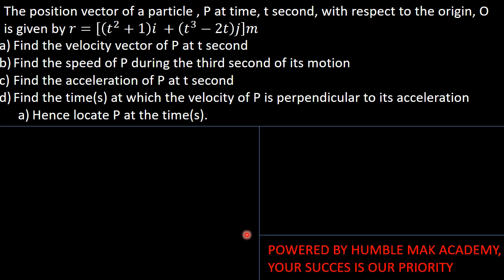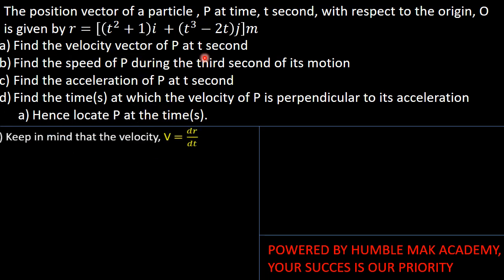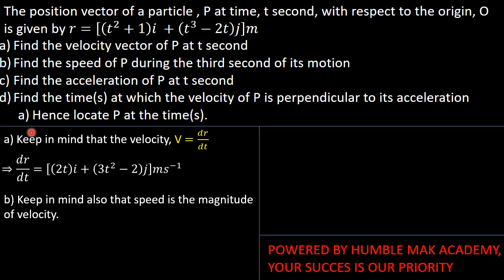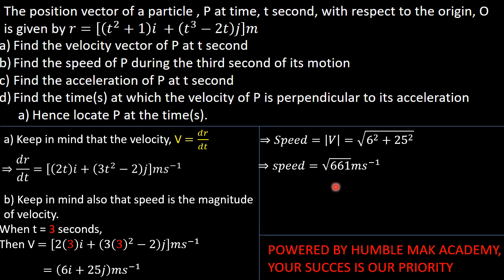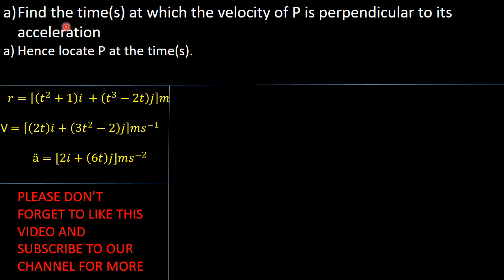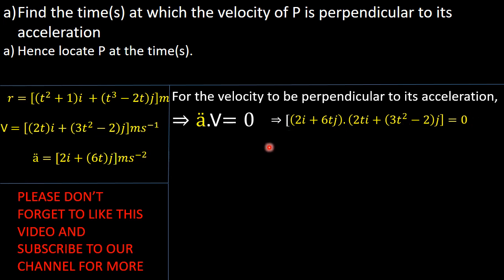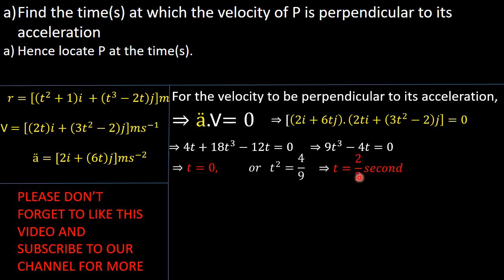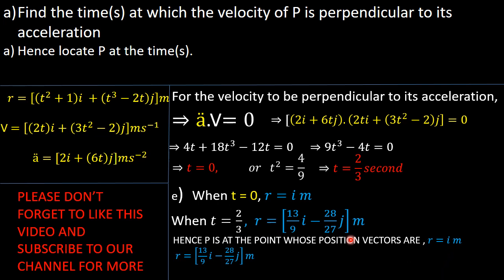SOLUTION OF MOCK 2024 MATHS WITH MECHANICS p3 April 9, 2024